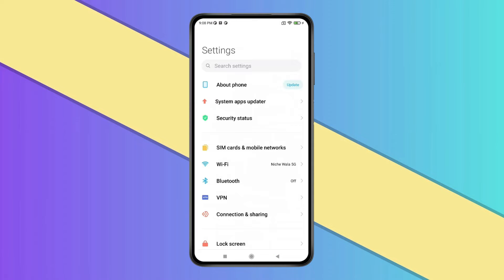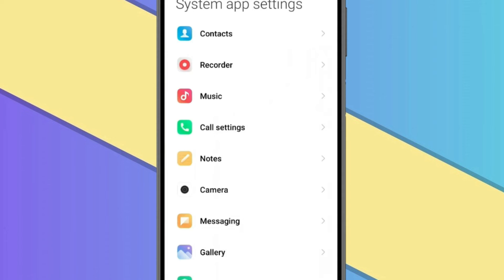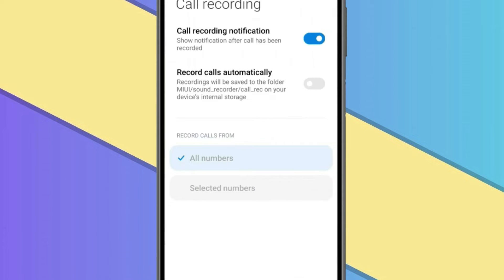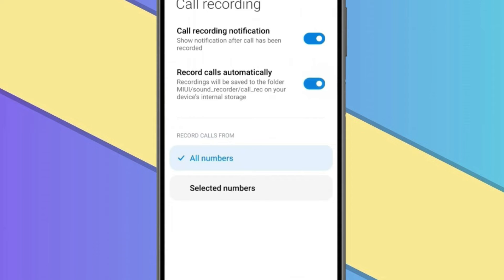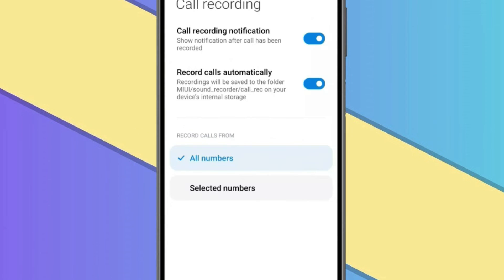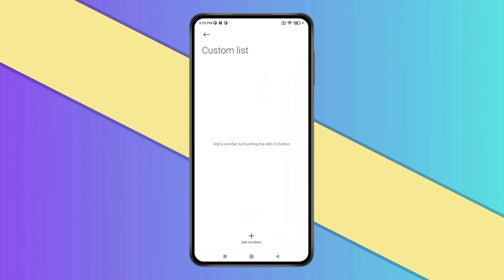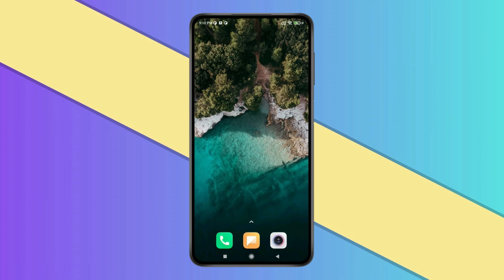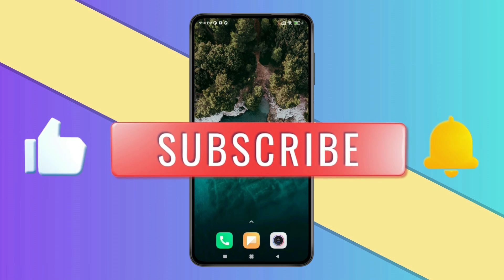How to Record Calls Automatically in Android | Call Recorder Android 📞⏺️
How to Record Calls Automatically in Android | Automatically Record Phone Calls Android

Links
You can also try this app.

HashTags
Related Searches
how to automatically record phone calls android
how to automatic call recording in realme
how to record calls automatically in Samsung
how to record automatic calls in vivo
how to record calls automatically in vivo
how to record calls automatically in redmi 10 prime
how to record calls automatically in realme
how to record calls automatically in oneplus nord